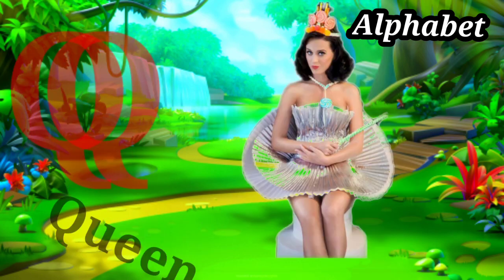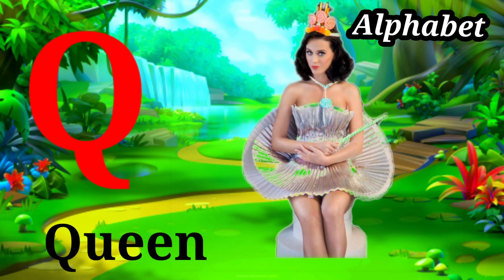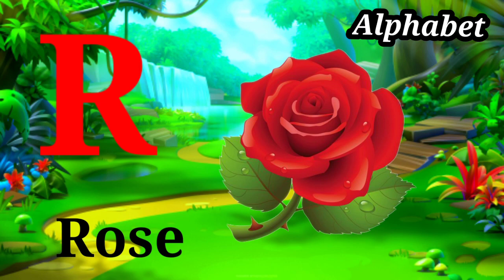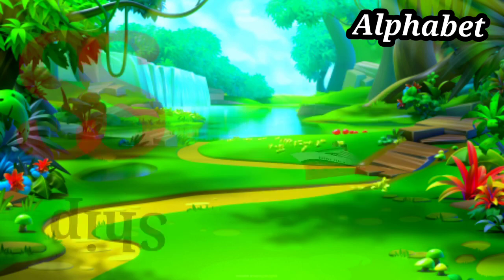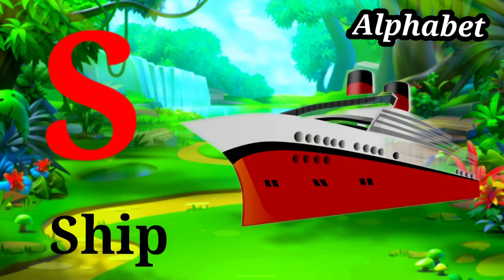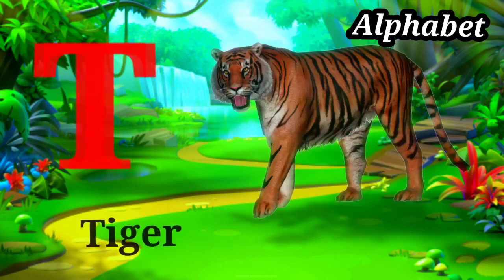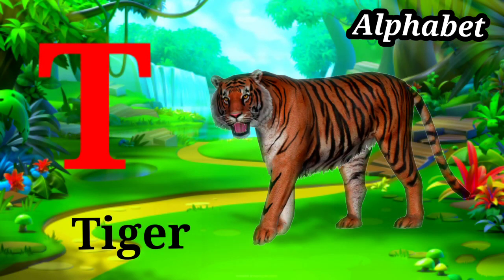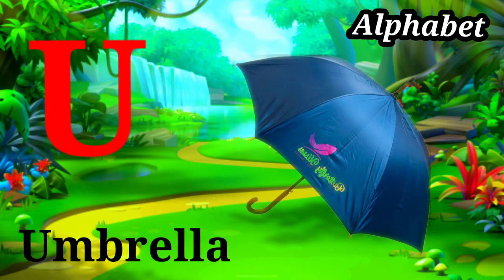abcd song l abcd kids l abcd video l abcd alphabet l kids study